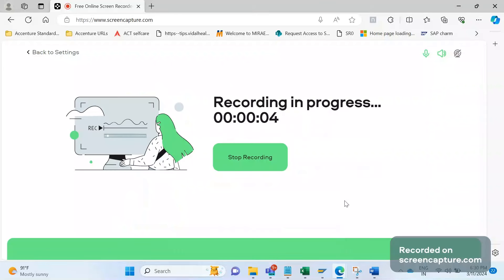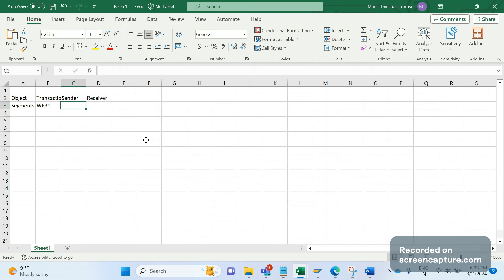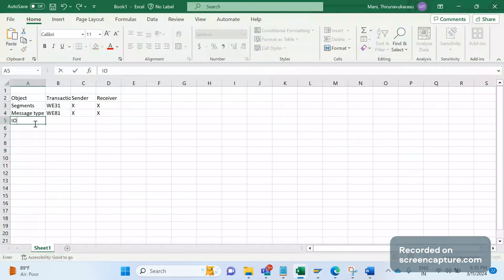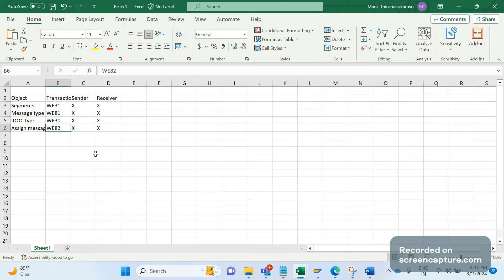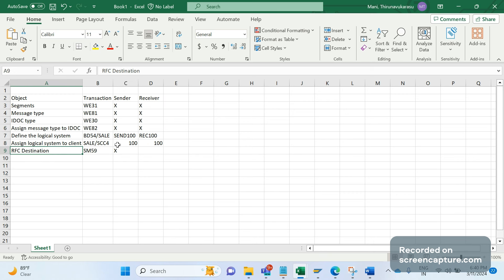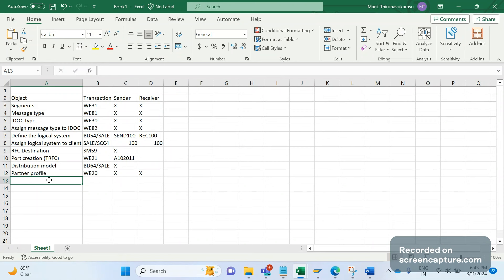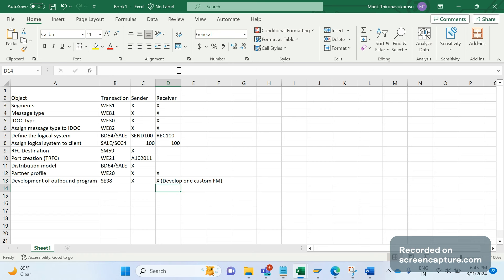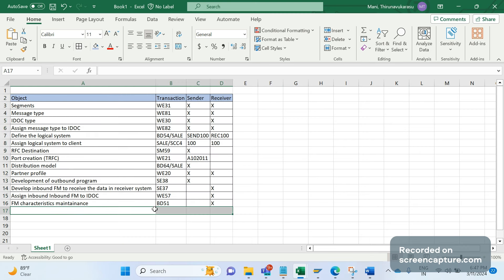Custom IDOC creation in SAP (2024)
In this session, SAP SD AND ABAP LEAGUE SUPPORT Raj is going to discuss  about how to create IDOC in SAP. In Support project/Implementation project we might get requirement to transfer the data via IDOC. For this we need to gather requirement from business and generate one custom program to generate outbound IDOC to transfer the data. For this we need to follow the steps explained in this video to configure and create IDOC. IDOC configuration in SAP SD.

Segments - WE31
Message type - WE81
IDOC type - WE30
Assign message type to IDOC - WE82
Define the logical system - BD54/SALE
Assign logical system to client - SALE/SCC4
RFC Destination - SM59
Port creation (TRFC) - WE21
Distribution model - BD64/SALE
Partner profile - WE20
Development of outbound program -SE38
Develop inbound FM to receive the data in receiver system - SE37
Assign inbound Inbound FM to IDOC - WE57
FM characteristics maintainance - BD51